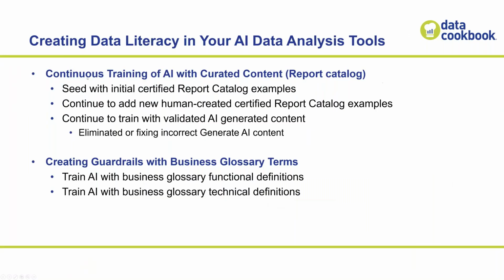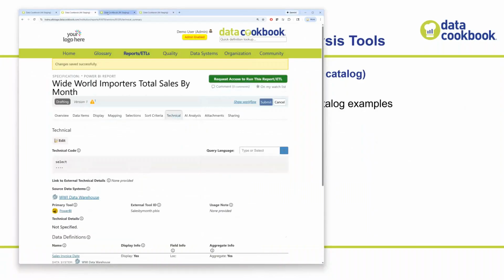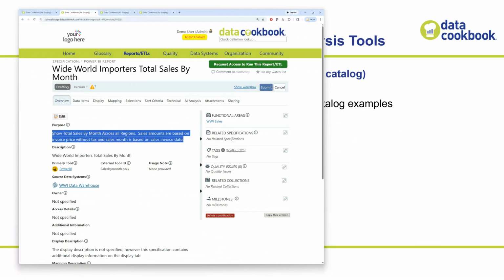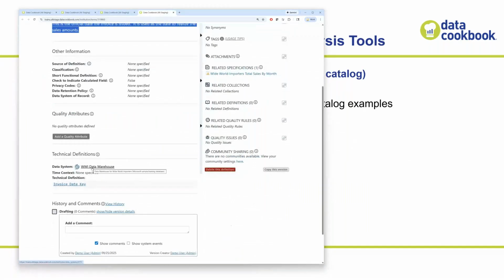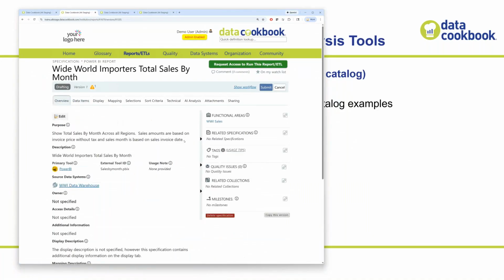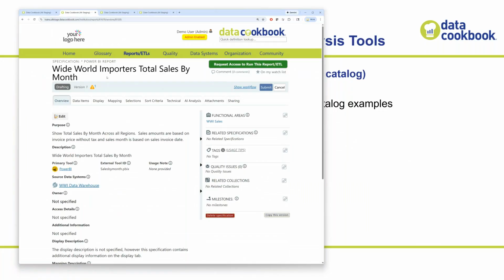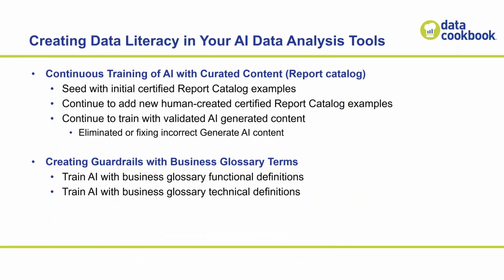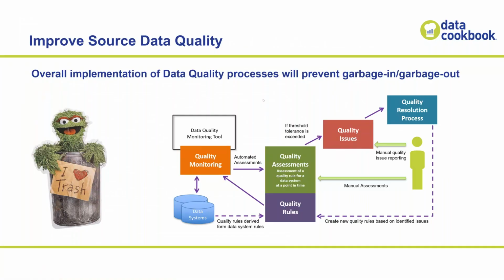Creating Data Literacy in Your Artificial Intelligence Data Analysis Tools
In this video, hear Brian Parish of IData discuss how to create data literacy in your artificial intelligence (AI) data analysis tools.  (VI273)